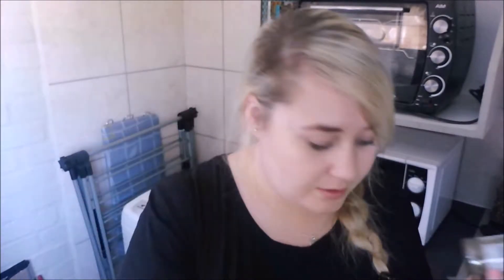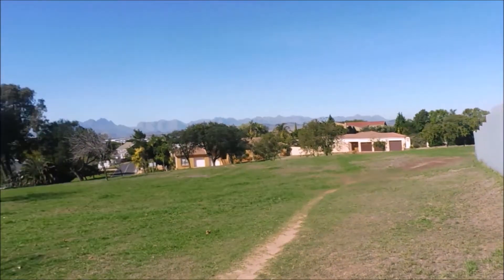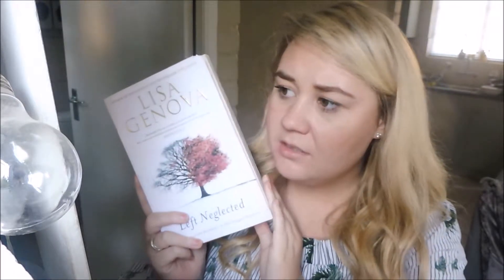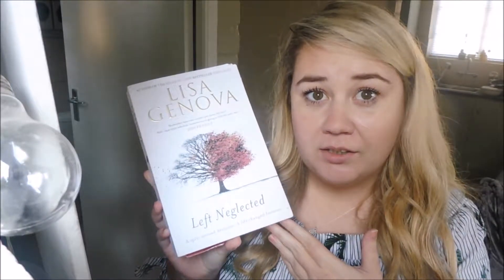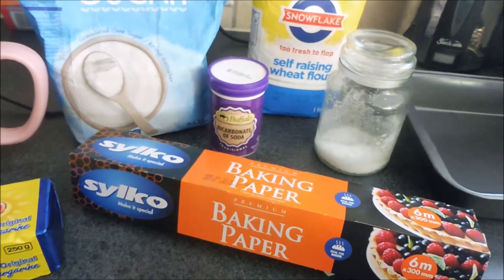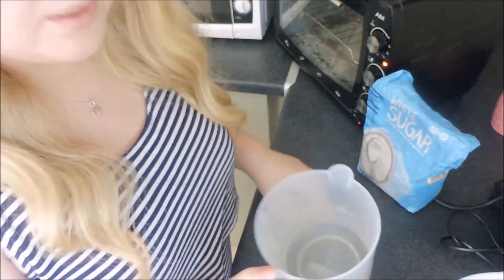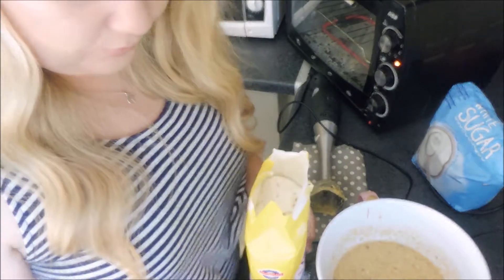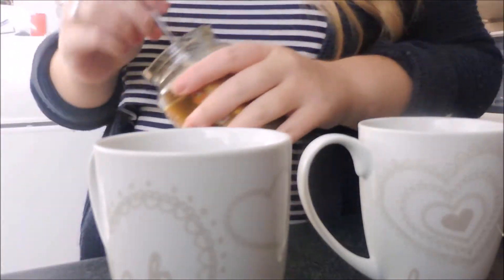VLOG 3 | Food Haul, Baby & Banana Bread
Hi everyone! It's another Vlog! This vlog has the cutest baby footage and a recipe of the best banana bread ever! Enjoy xxx

BANANA BREAD RECIPE:
8 tablespoons of butter
1 cup of sugar
2 eggs
3 mashed bananas
1 teaspoon baking soda
1/2 teaspoon salt
1 & 1/4 of flour